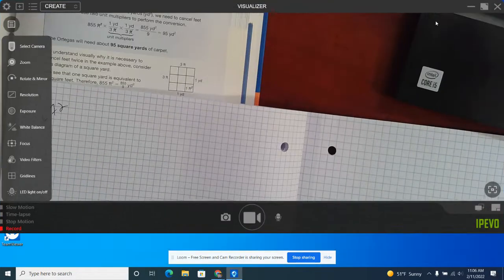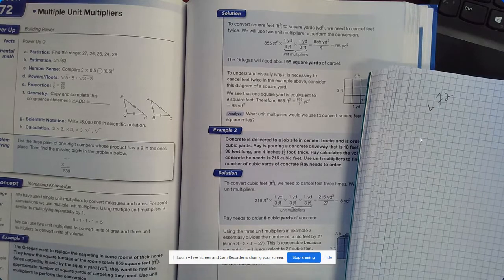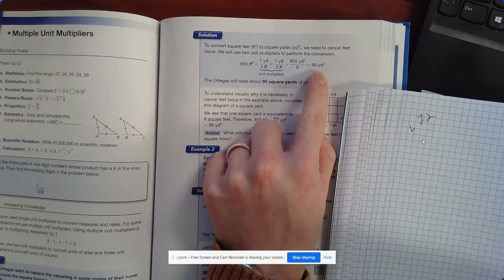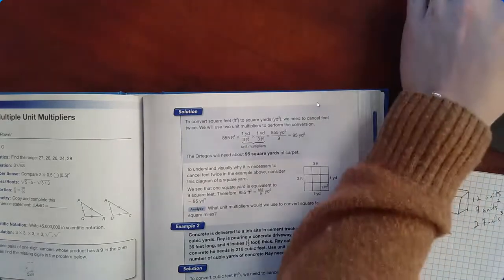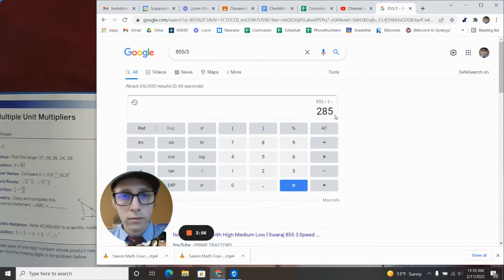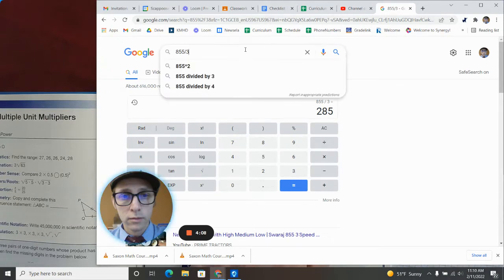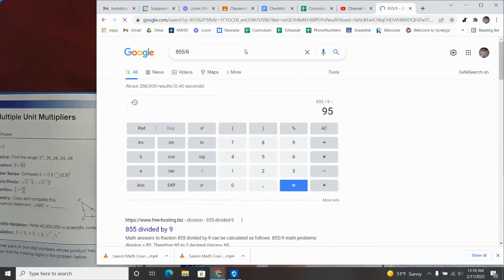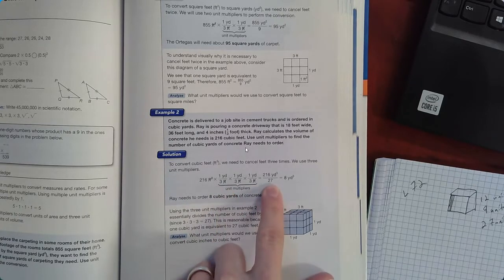Saxon Math Course 3 Lesson 72